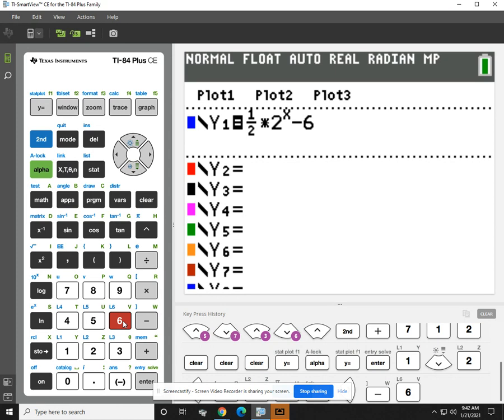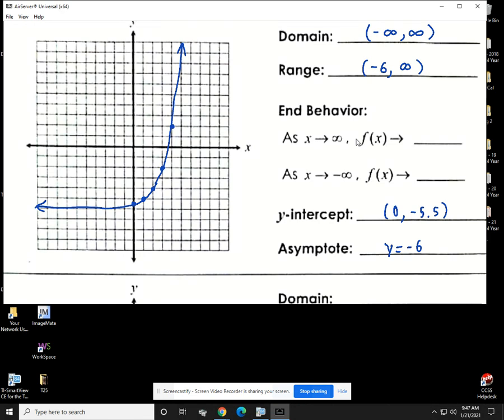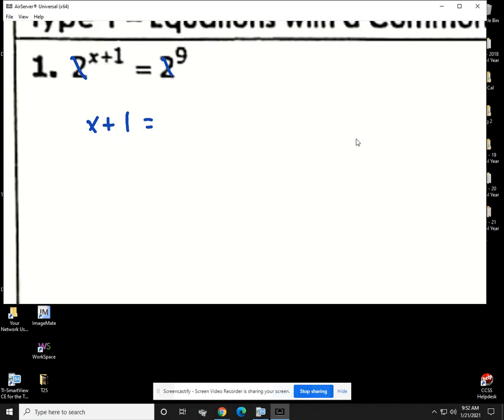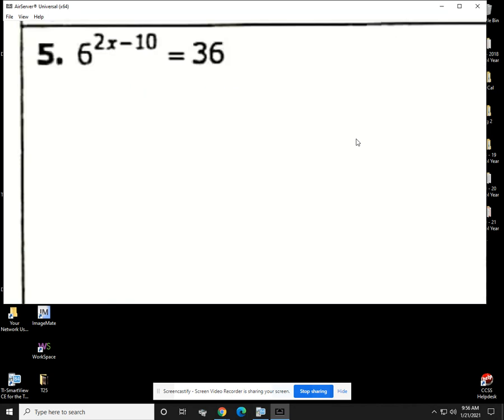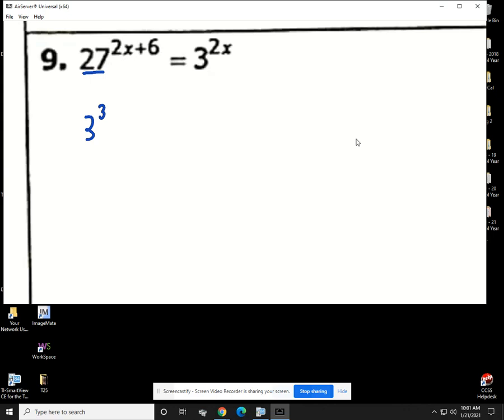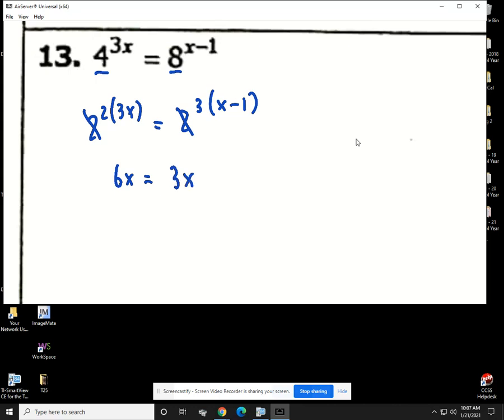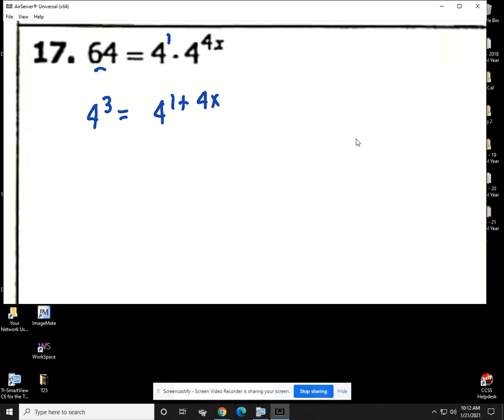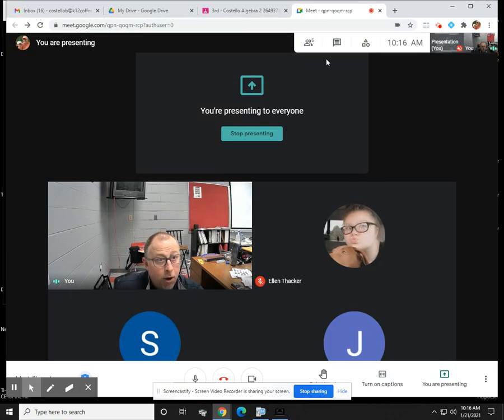Solving Exponential Equations